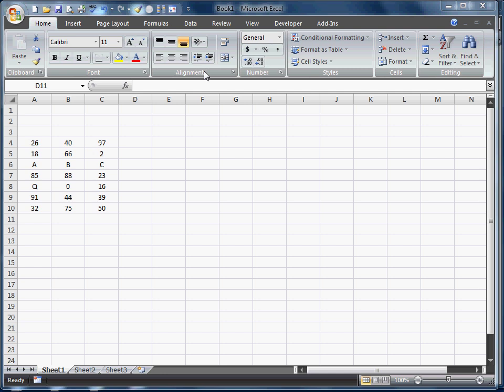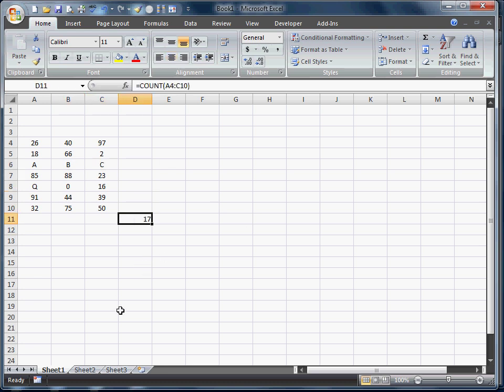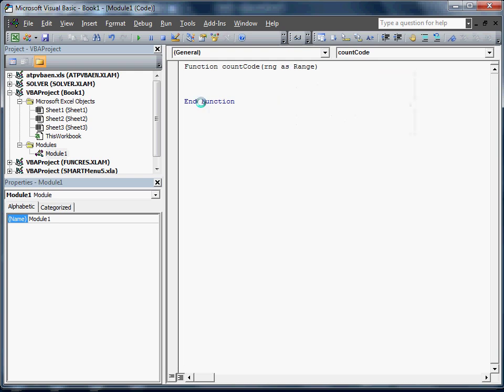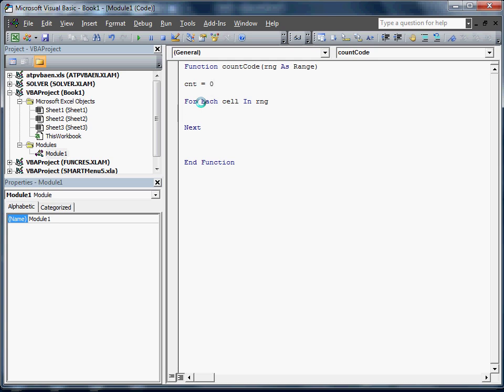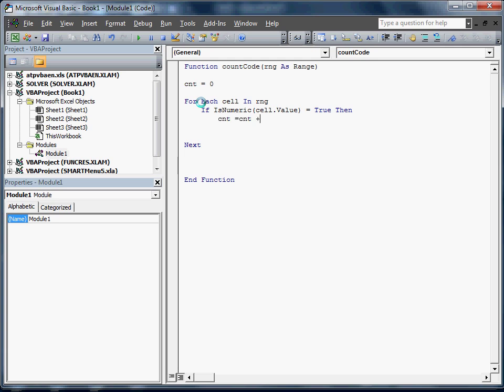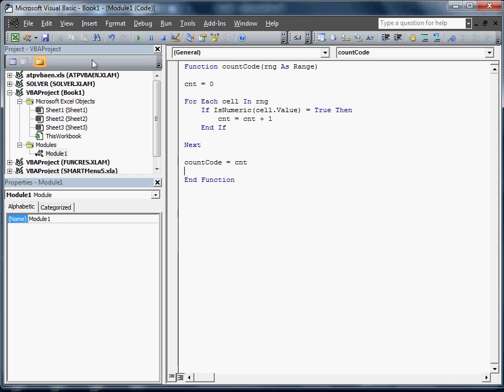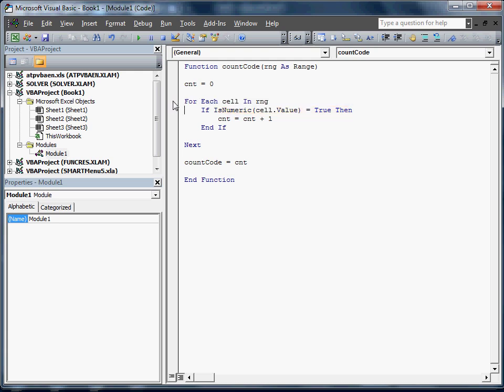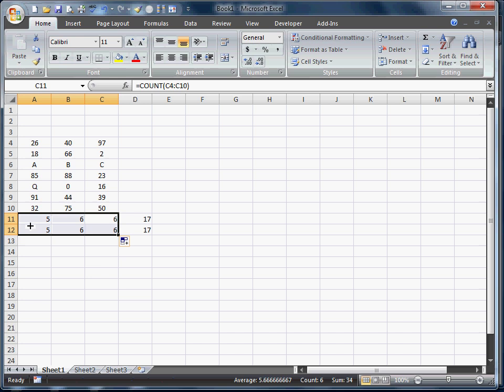#2 VBA- Excel Count Function in VBA Code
In this video we we create a function CountCode that does the same thing the Count Function does in excel.

It includes an If Statement and we also use IsNumeric to only count Numbers within the given range

See Code Below

Function countCode(rng As Range)

cnt = 0

For Each cell In rng
    If IsNumeric(cell.Value) = True Then
        cnt = cnt + 1
    End If

Next

countCode = cnt

End Function